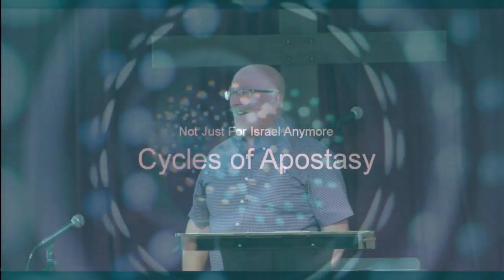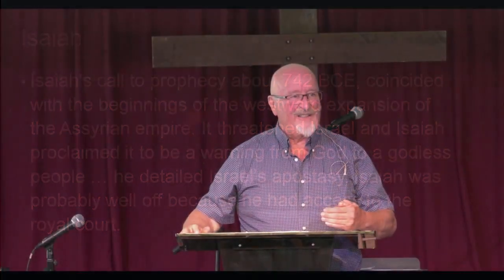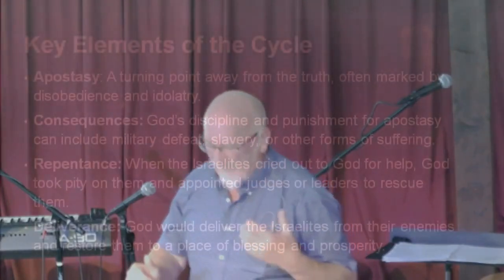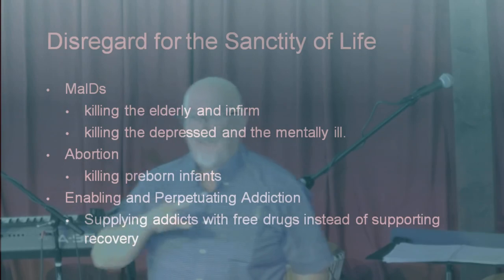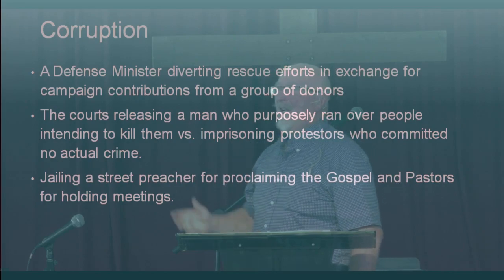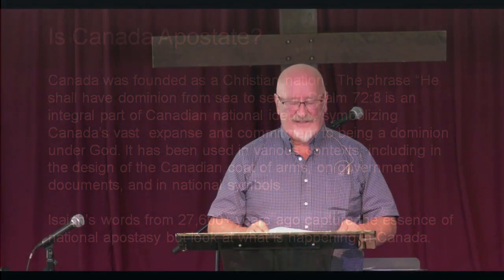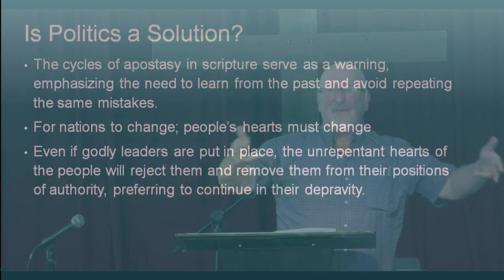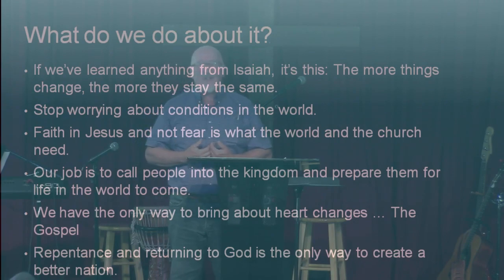20240714 Cycles of Apostacy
Ken Schultz